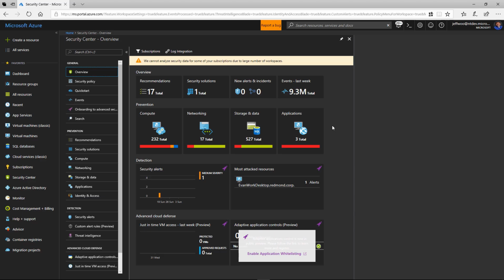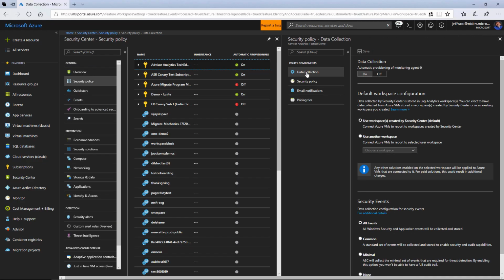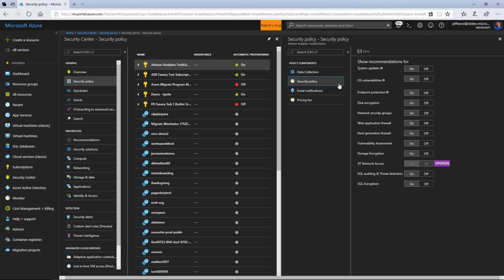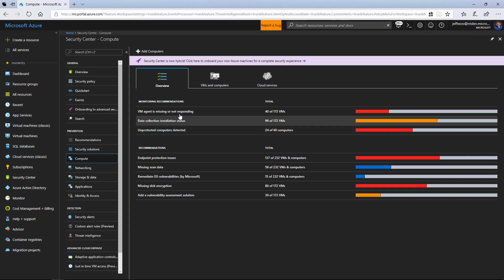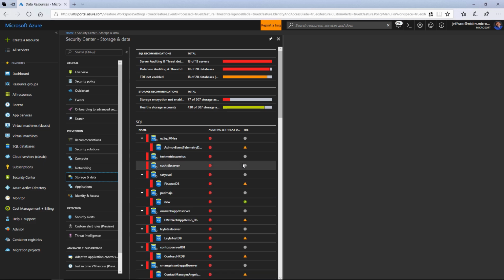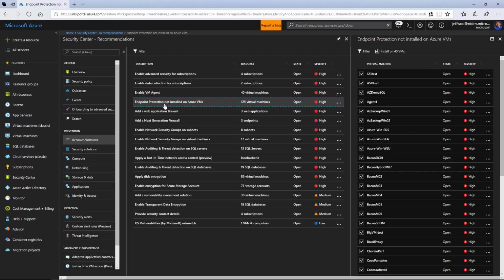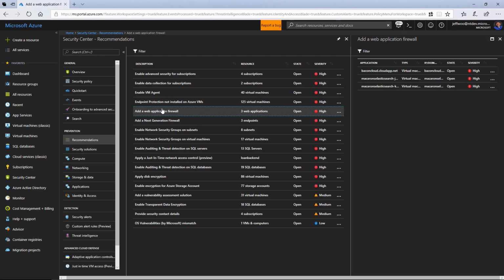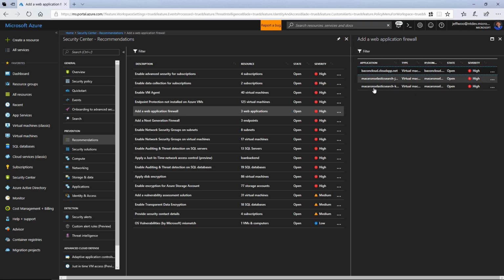How to manage hybrid cloud workloads with Azure Security Center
Find out how easy it is to monitor and manage security across your hybrid cloud environment with Windows Server and Azure. Microsoft’s Jeff Woolsey will demonstrate how to apply security policies across your hybrid cloud workloads to help ensure company or regulatory compliance. Learn how Azure Security Center helps you manage your distributed infrastructure with security and recommendations -- including for patch management, database auditing, storage encryption, and configuration--based on Azure machine learning, AI, and data analytics.